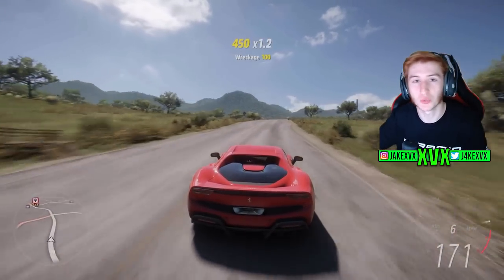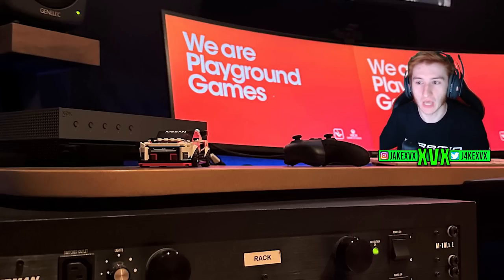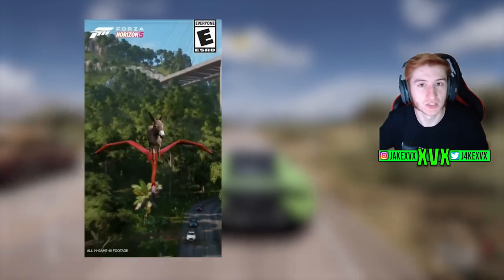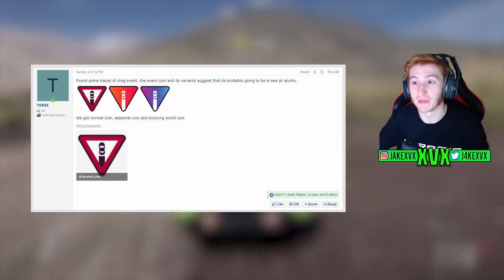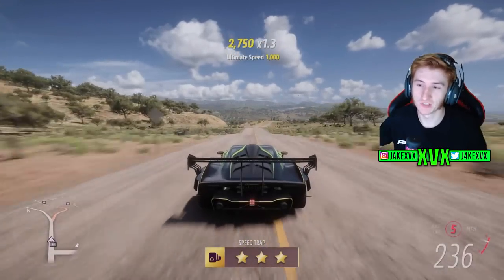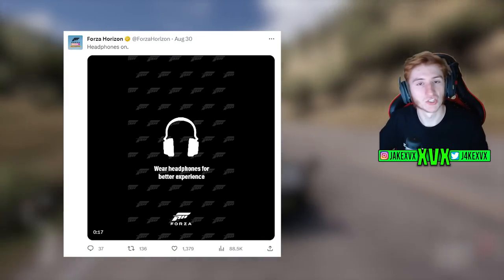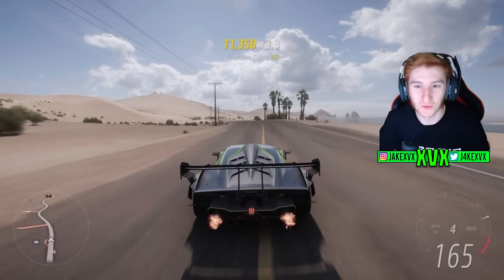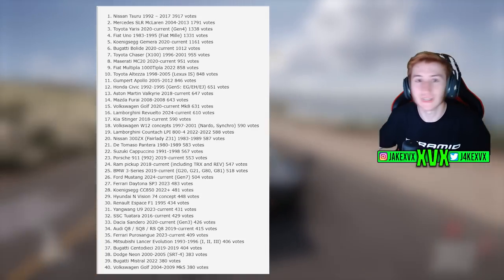Forza Horizon 5 - Drag Racing Update IS COMING! PR Stunts + Car Leaks!